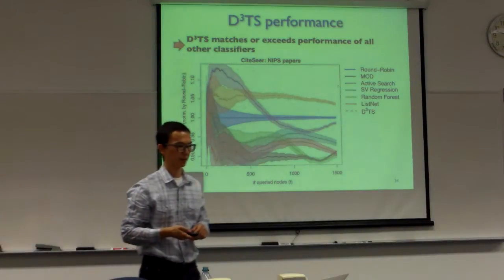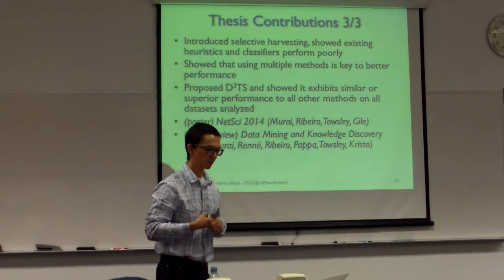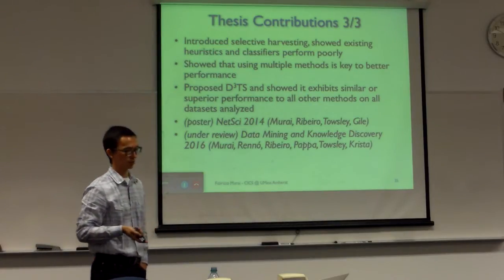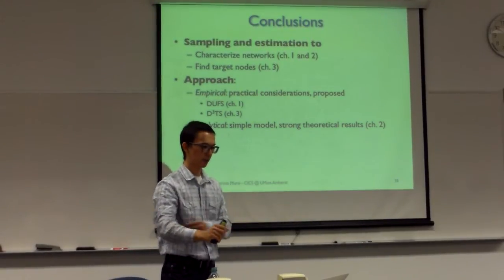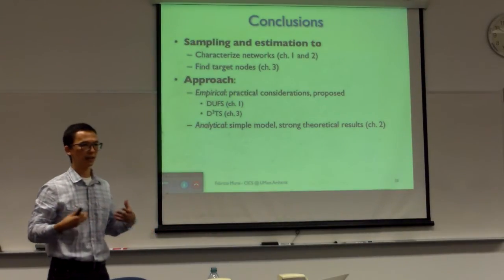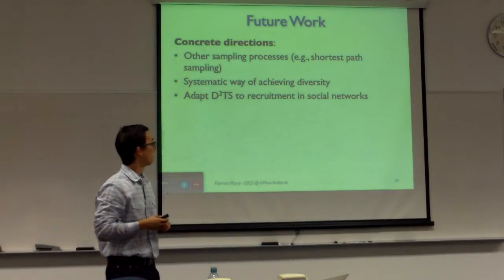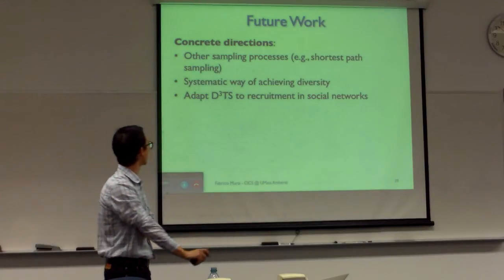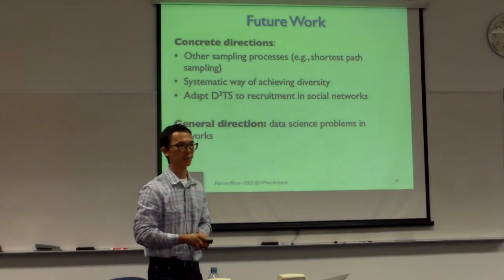Thesis Defense 3/3: Applications of Sampling and Estimation on Networks